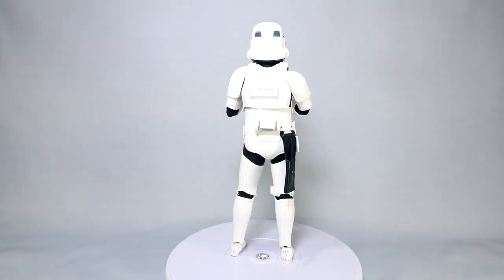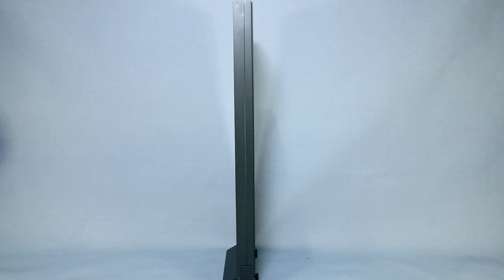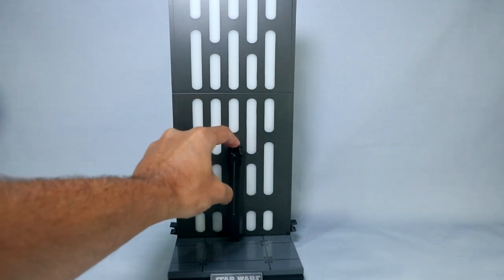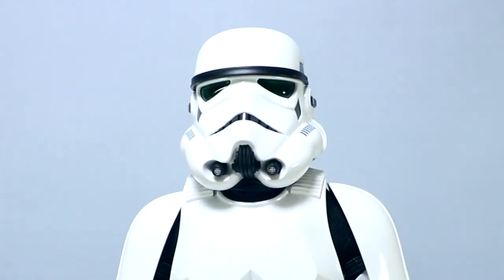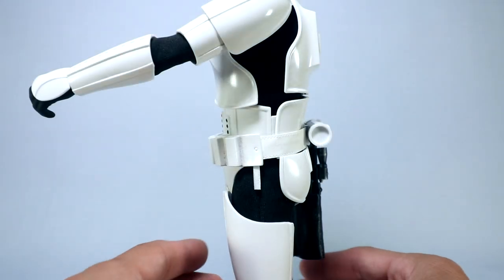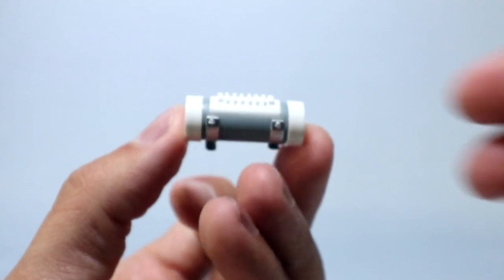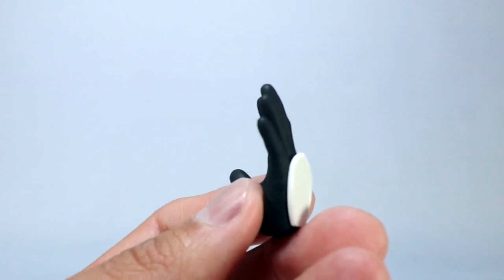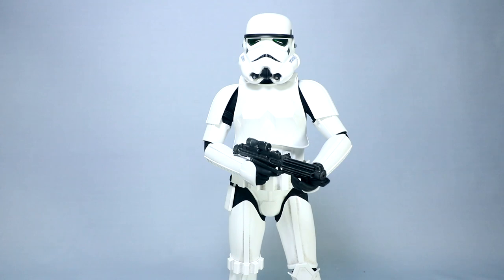Stormtrooper Star Wars Hot Toys MMS 515 Delxue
Star Wars Hot Toys MMS 515 Deluxe Stormtrooper, as seen in the original trilogy and especially Return of the Jedi for this version of the figure.  This is a great addition to the collection as an iconic Star Wars general character.  This deluxe version includes a themed base with a light up wall, similar to the background of a Star Destroyer or Death Star.  Check the links above for shopping options.